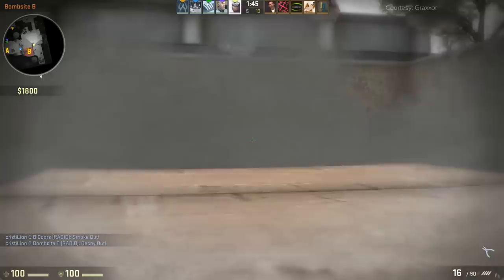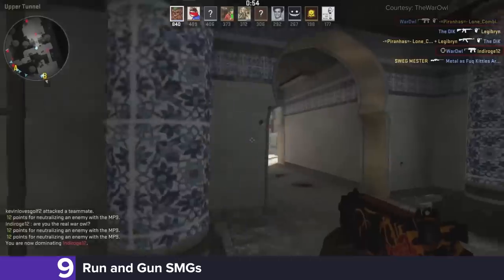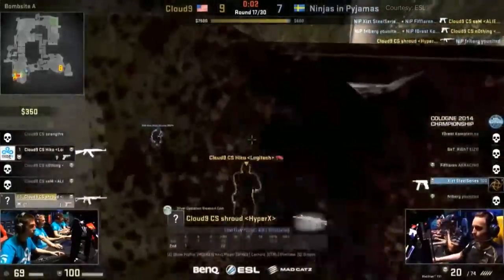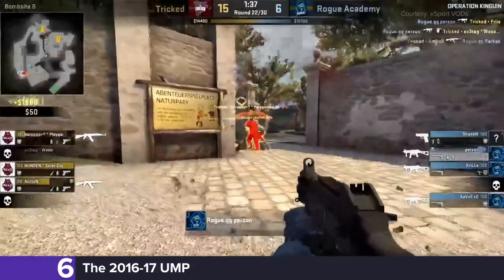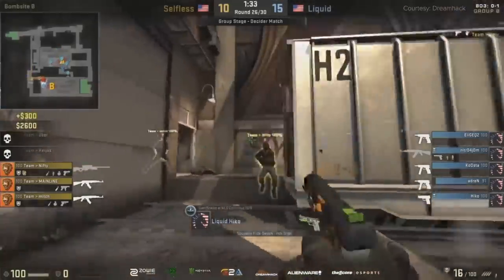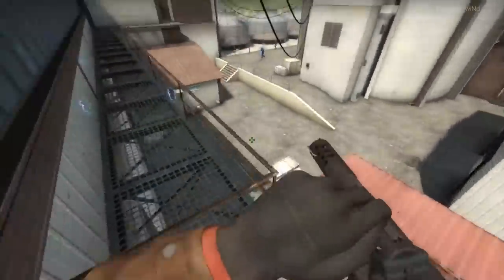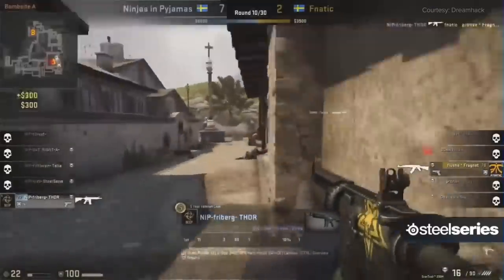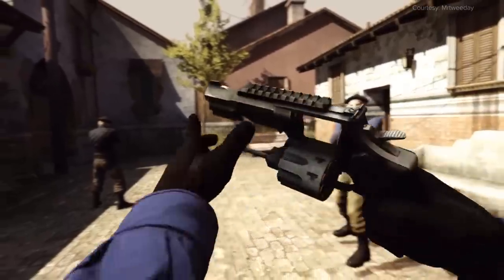The Top 10 Most Broken Guns in CS:GO History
Counter Strike is a game often held in balance by a thread. and in a game where everyone is running around with AK47s, AWPs, and M4s, there are bound to be a few slip ups that threaten its balance.

From pistols, to the coming of the augpocalypse here are the Top 10 Most Broken Guns in CS:GO.

Written and edited by: Sebastien Martin-Schultz (@Seb_dot)
Hosted and voiced by: Colin McNeil (@McNeilColin)